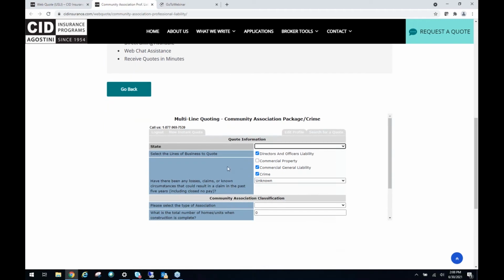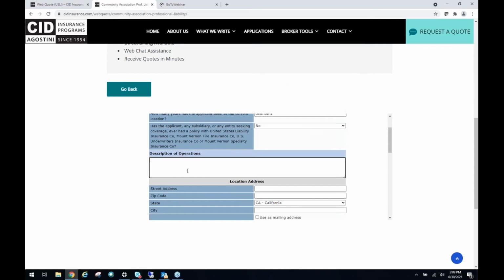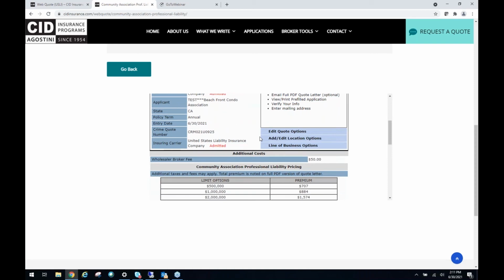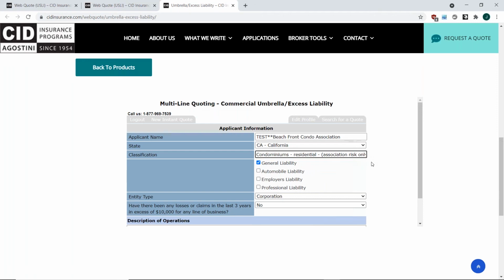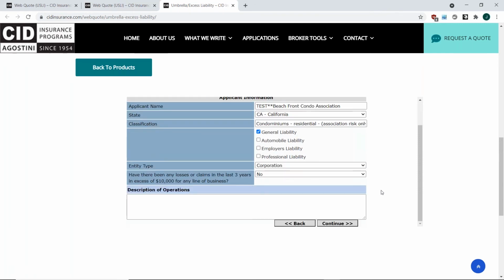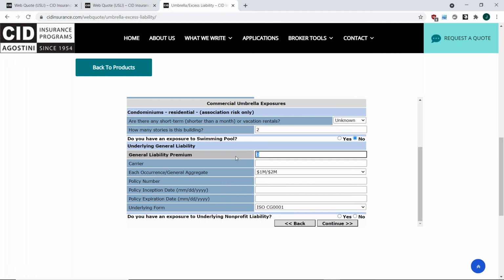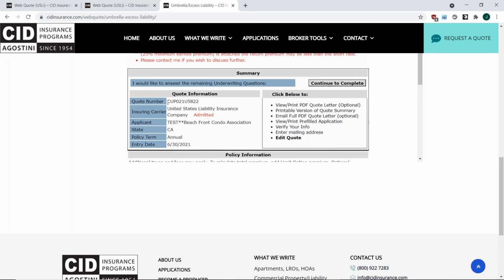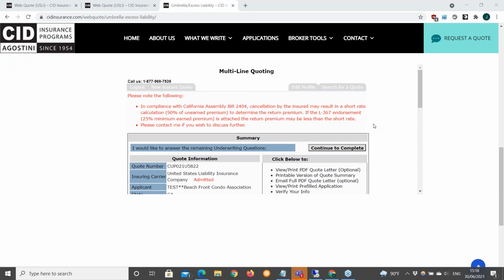How to Web Quote D&O and Umbrella for Community Associations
Our carrier partners at USLI put on a Web Quoting demonstration for D&O and Umbrella quotes for Community Associations (Condos & PUDs).